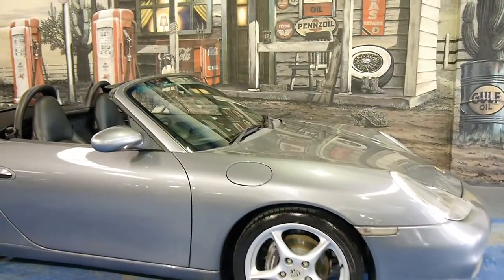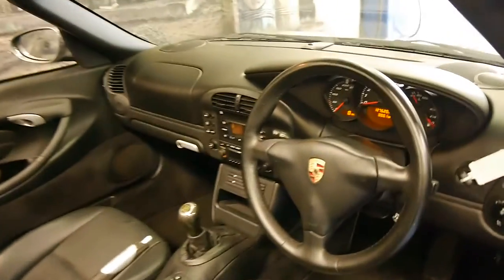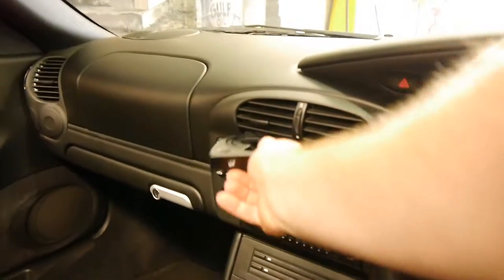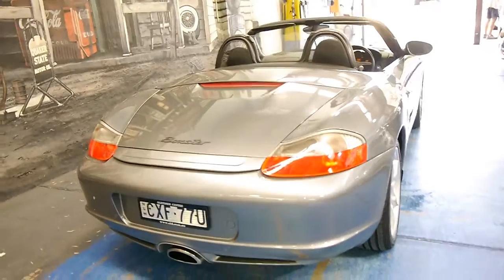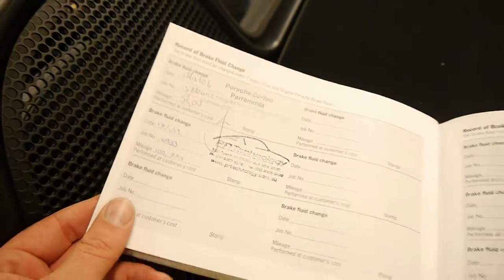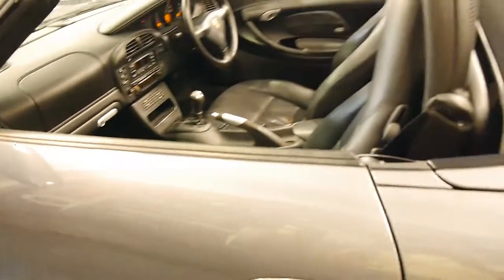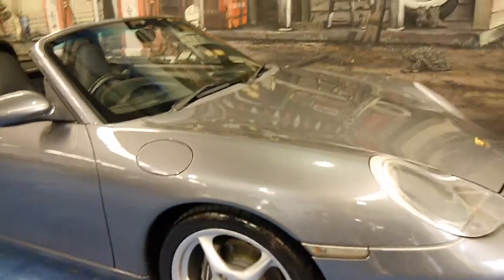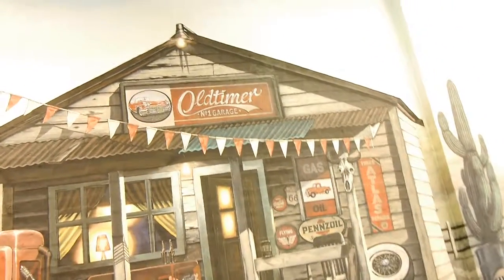2003 Porsche Boxster 2.7 litre manual 6 speed